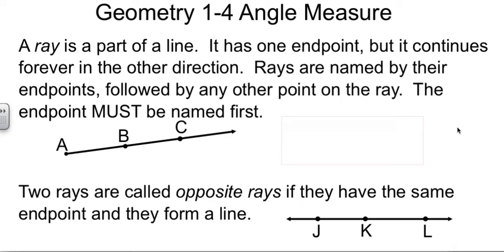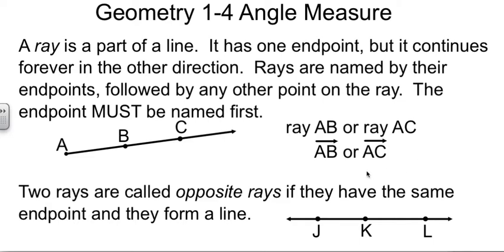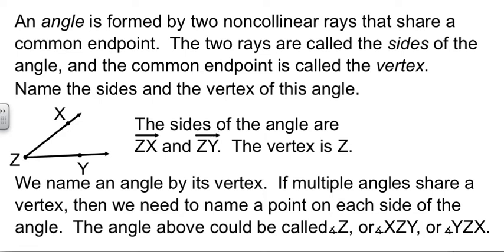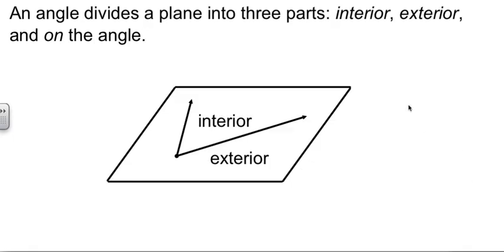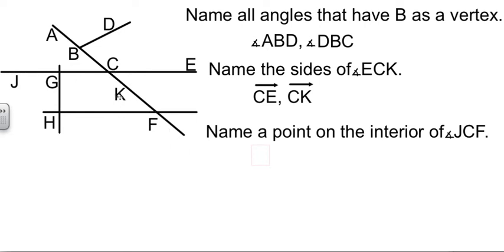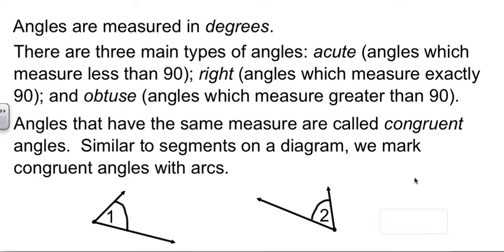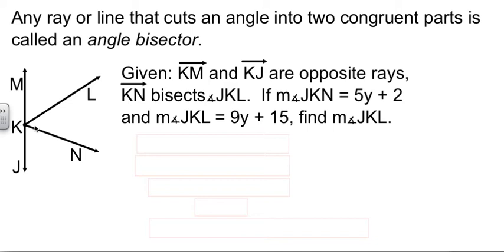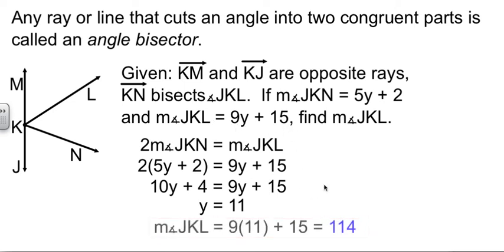Geometry 1-4 Angle Measure